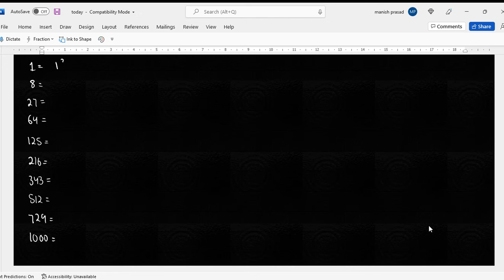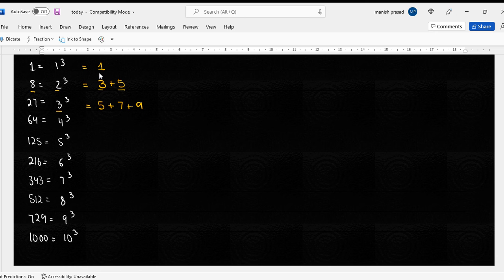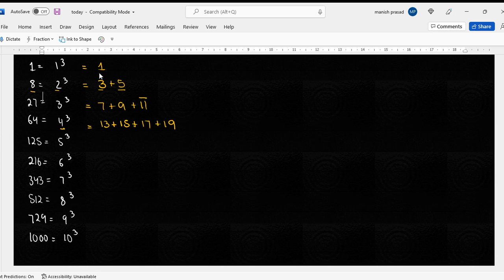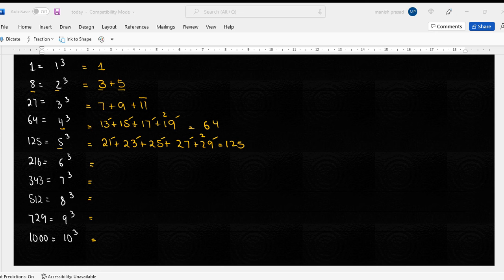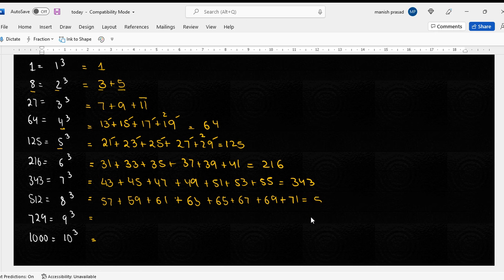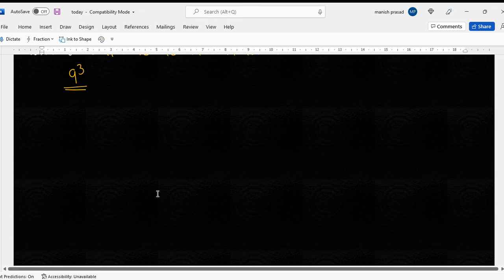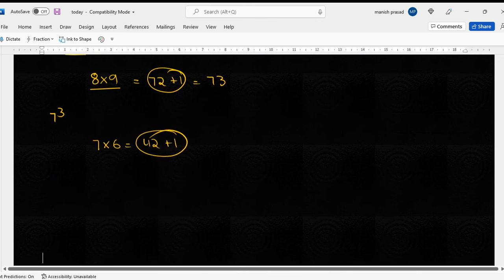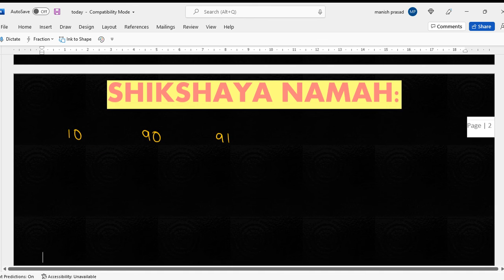Cubes: Middle School Mathematics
Please type your doubts in the comments

Now...

India
Nepal
UAE
USA
Canada
Saudi Arabia
Oman
Myanmar
Singapore
Netherlands

Now...

CBSE
ICSE
CAMBRIDGE and
IB

Mathematics
Science
English
Social science
Hindi
Sanskrit
Japanese
French
Spanish
Korean
German
Mandarin
Accountancy
Economics
Business Studies
Physics
Chemistry
Biology
Core Mathematics
Applied Mathematics
Sociology
Political Science
Psychology
History
Geography
Computer Science

JEE, NEET, BFIA, BBS, BBA, HM, BA LlB, IPM, B. Com (Hon) etc.